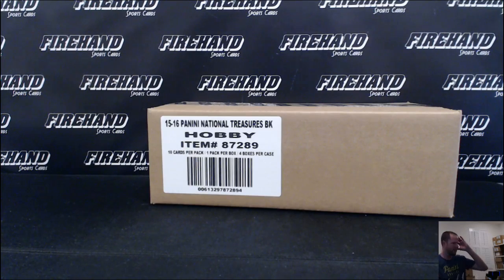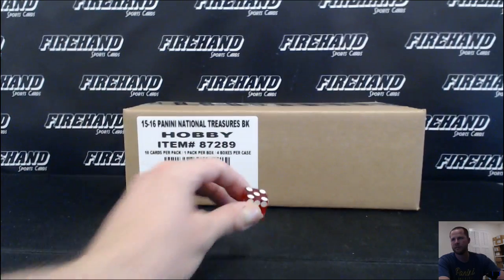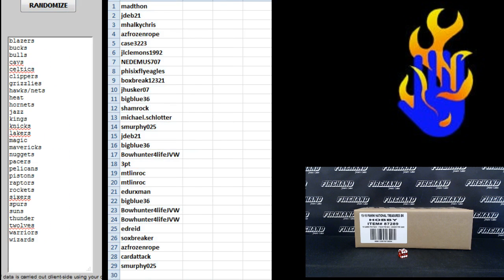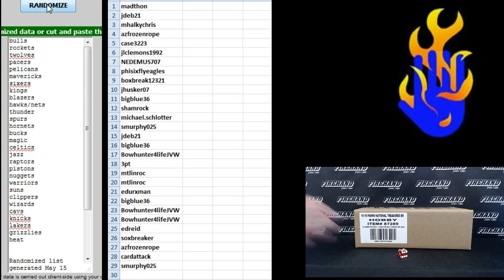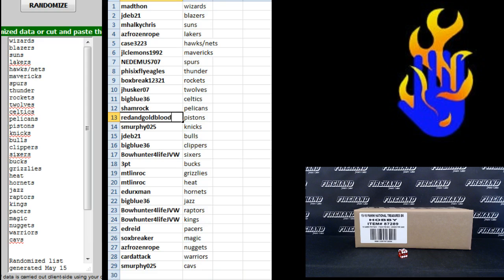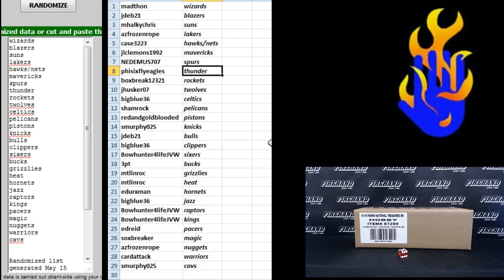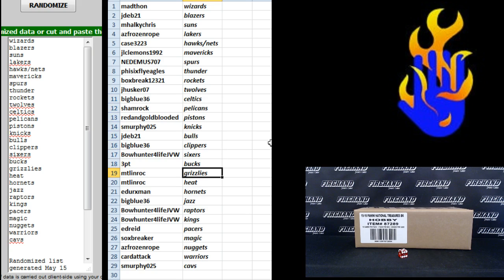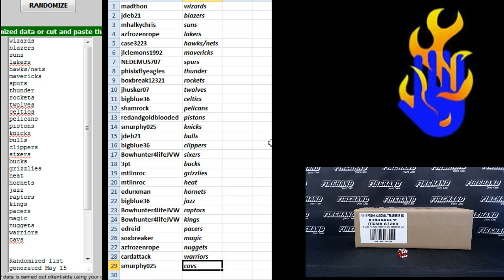Team Draw ~ 2015-16 National Treasures Basketball 4 Box Case Break RT #10 ~ 5/15/16